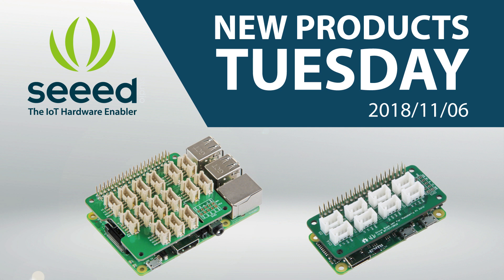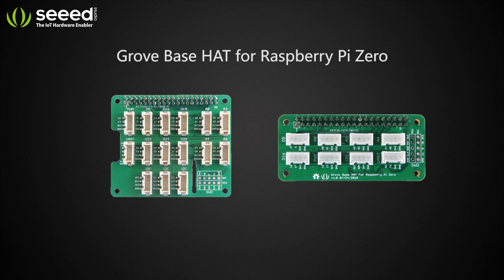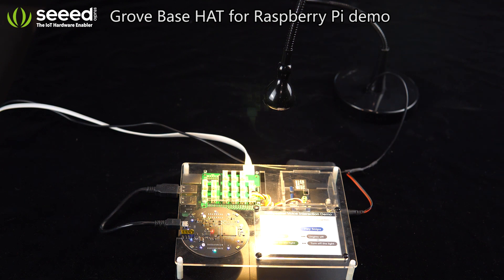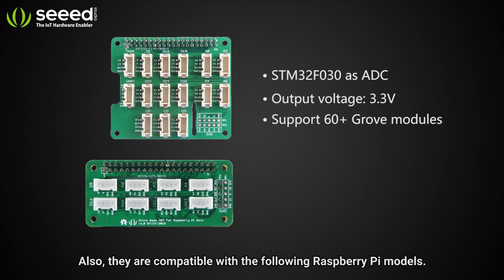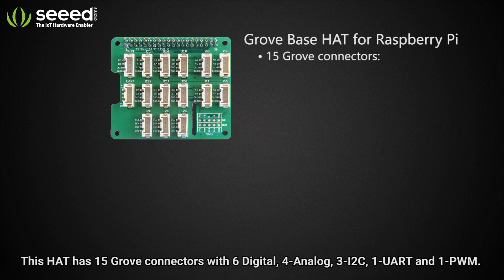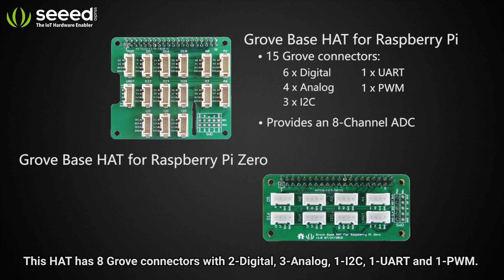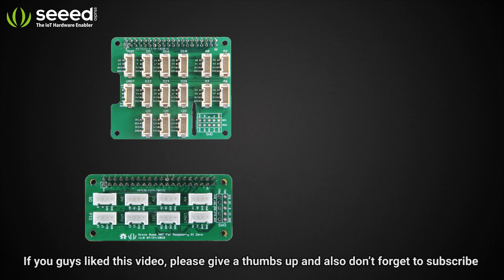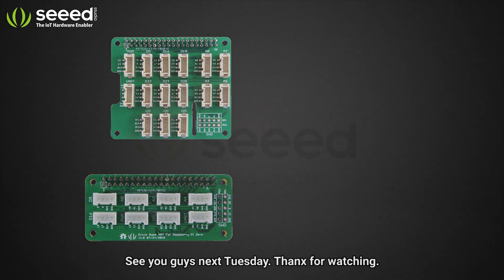All-new Grove Base HATs for Raspberry Pis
Hey Seekers!!!

It's newproductstuesday!!! Today we are going to introduce 2 Grove Base HATs for Raspberry Pis.
They are the Grove Base HAT for Raspberry Pi and the Grove Base HAT for Raspberry Pi Zero.